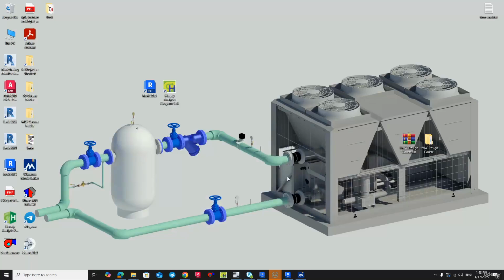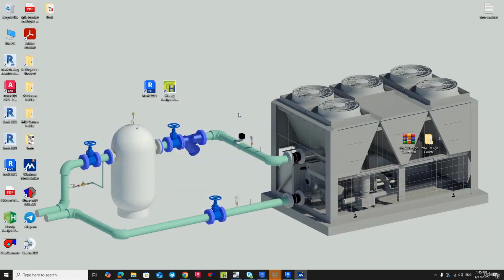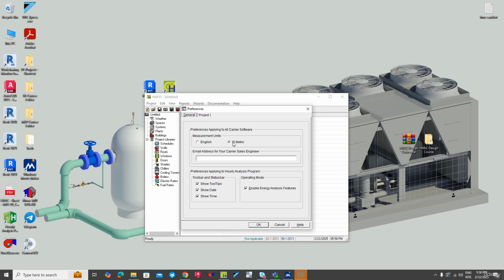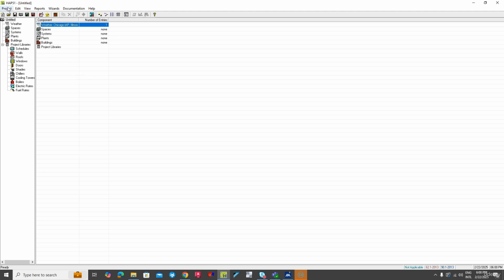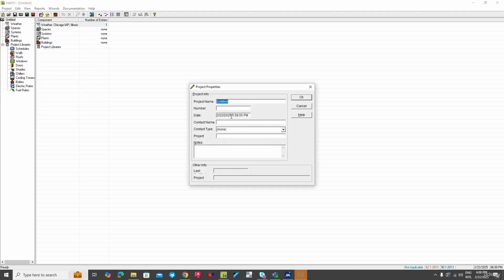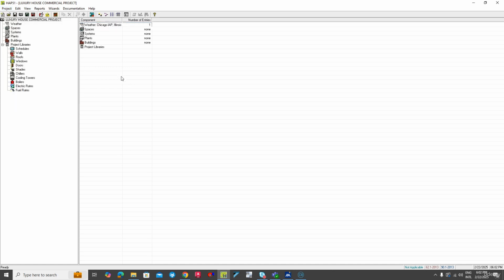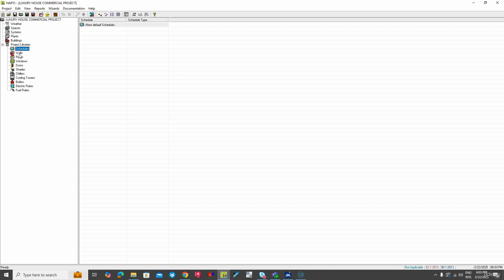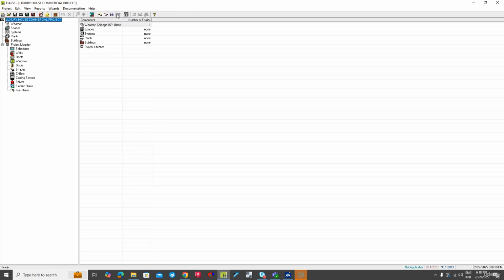13 HAP introduction